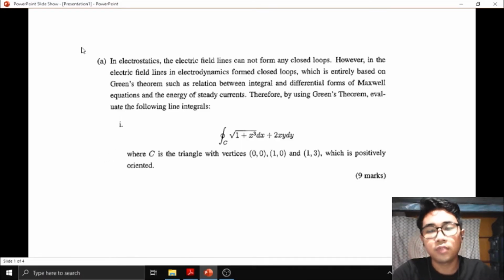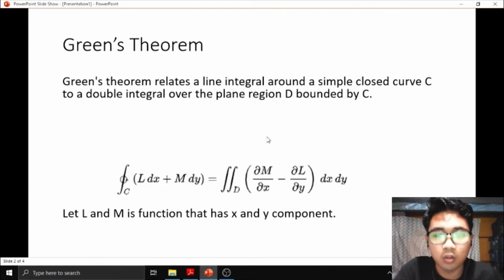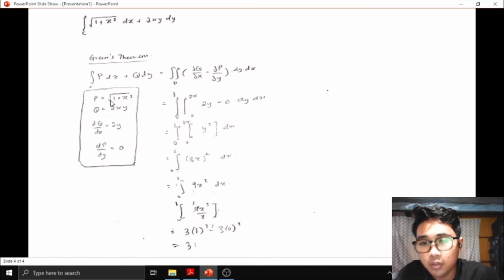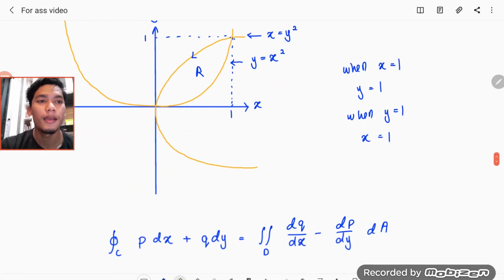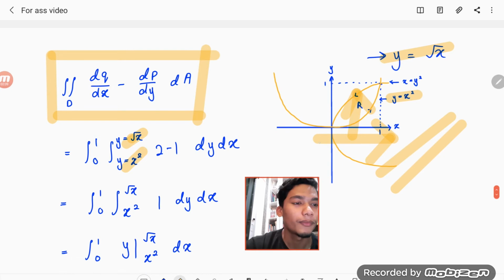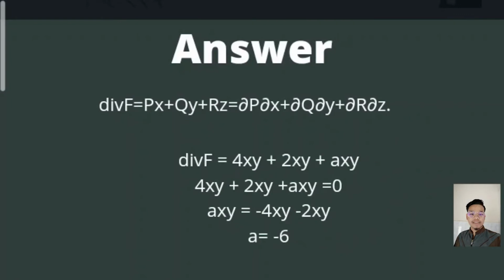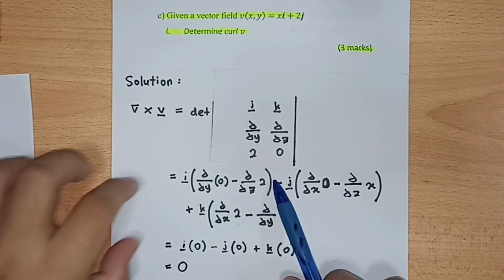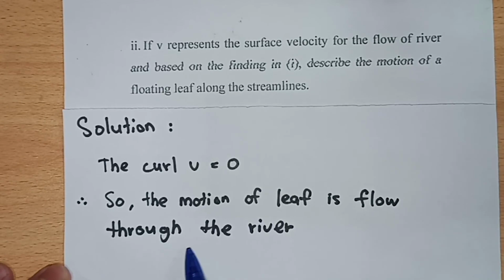Assignment math 2 Green Theorem